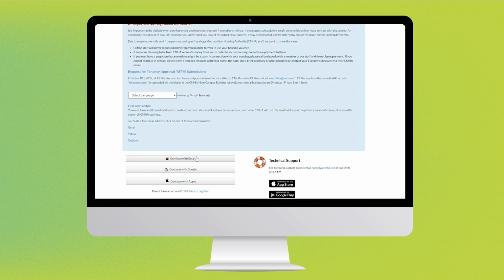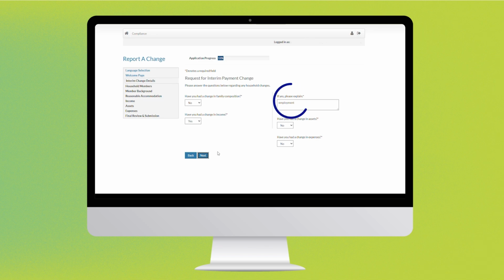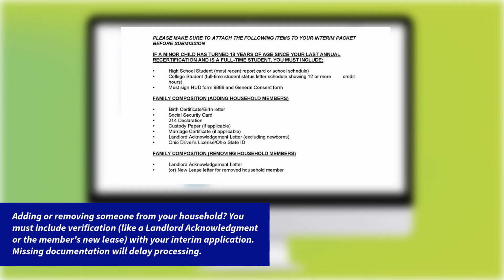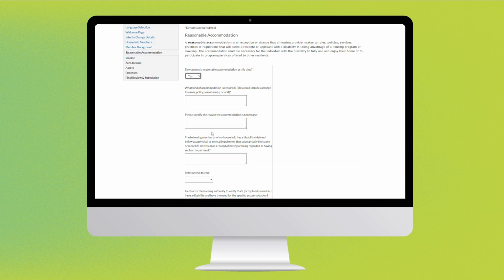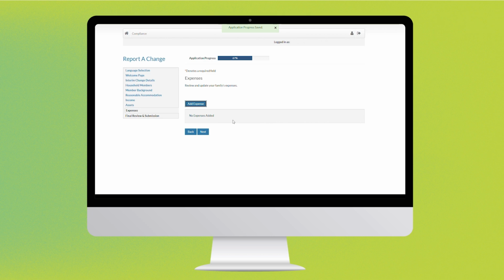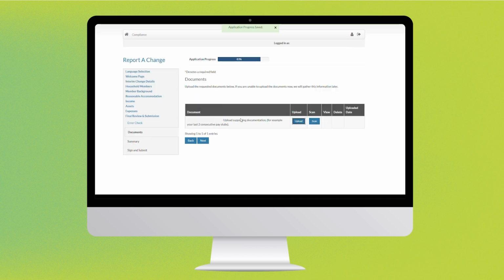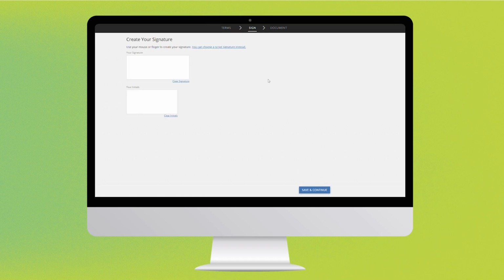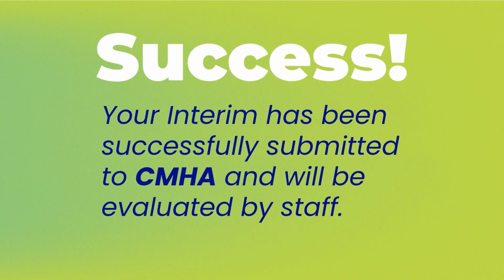How to Submit an Interim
Need to report a change in your income, assets, or family size? This step-by-step tutorial shows Cuyahoga Metropolitan Housing Authority (CMHA) residents exactly how to submit an Interim Change online using the RentCafe Portal.